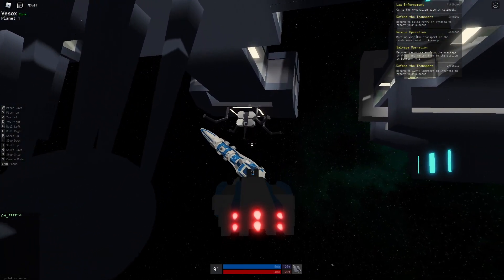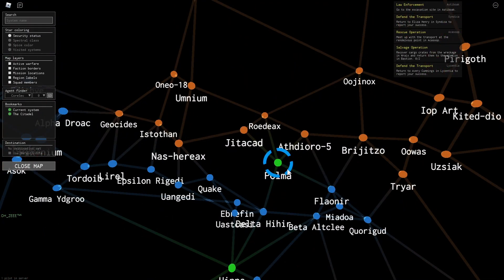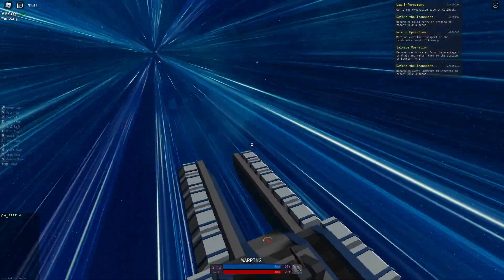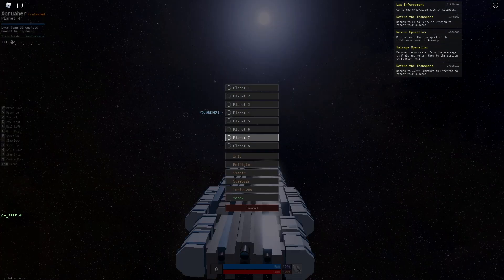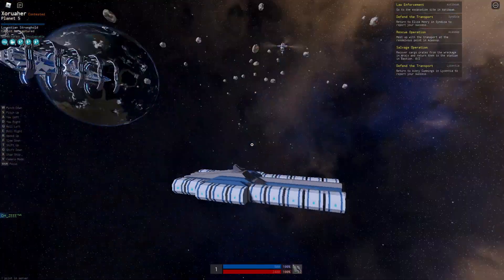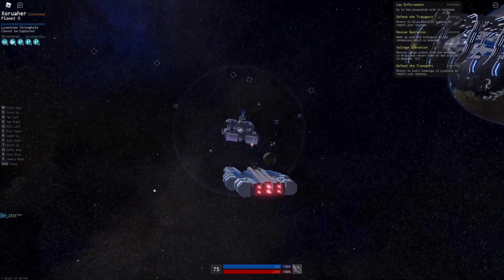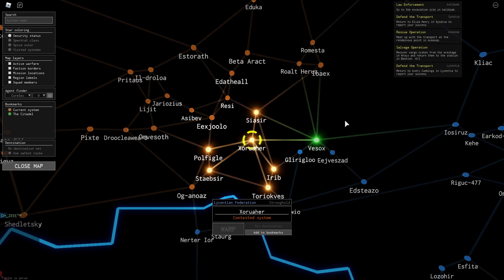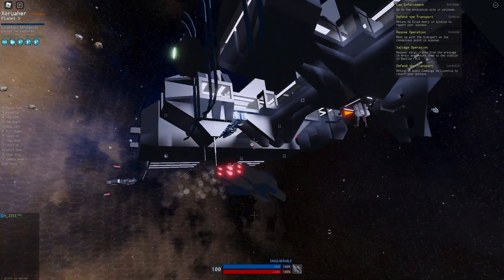Easy Money + Standing |Roblox Starscape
It will take a while to get a lot, yet its prob 99.9% risk free, and is super easy.